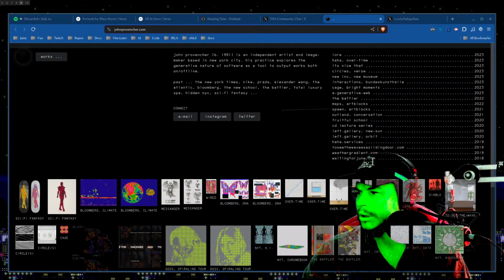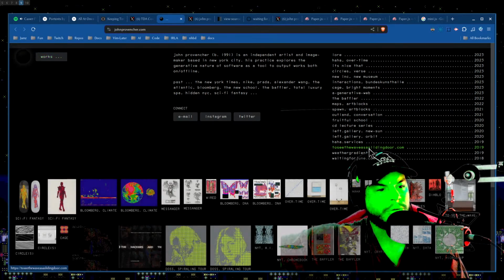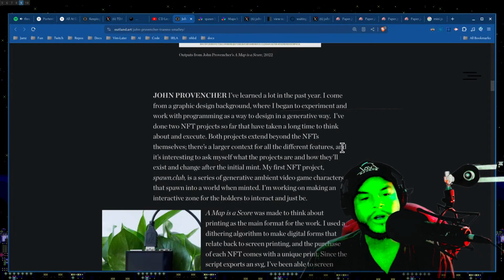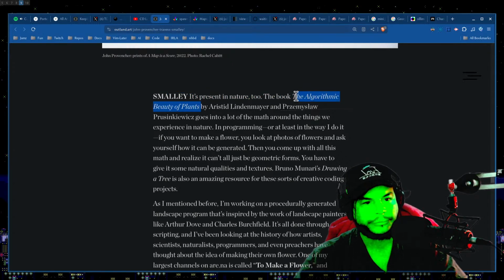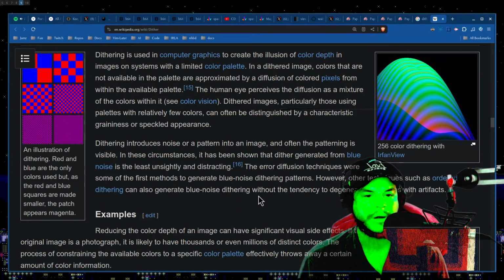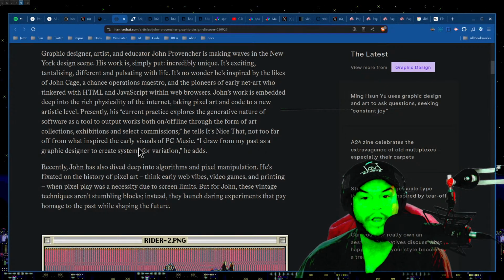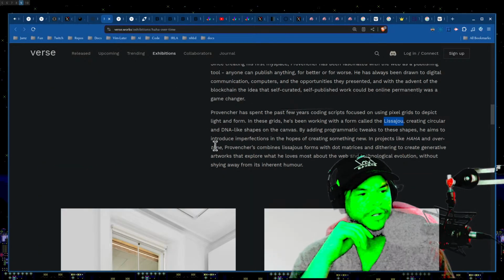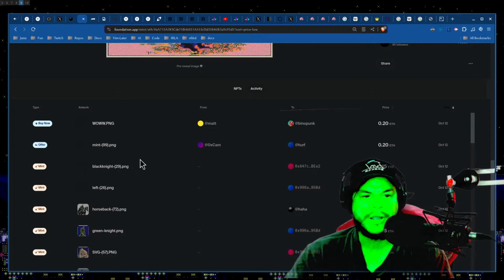Artist Deep Dive - John Provencher! 🎨